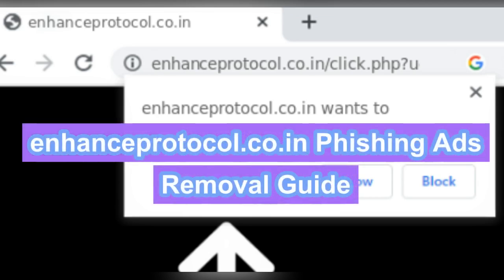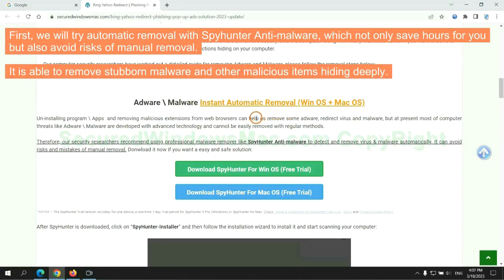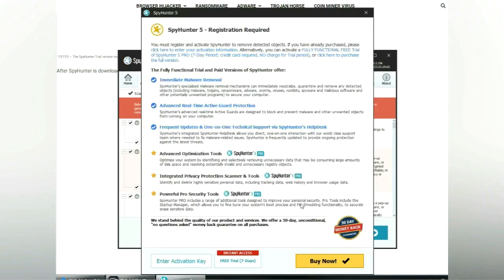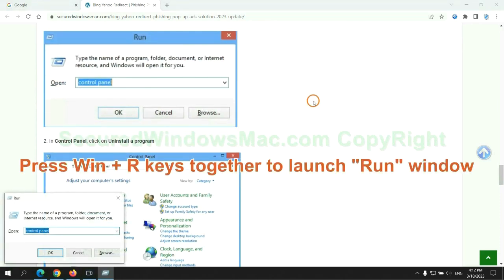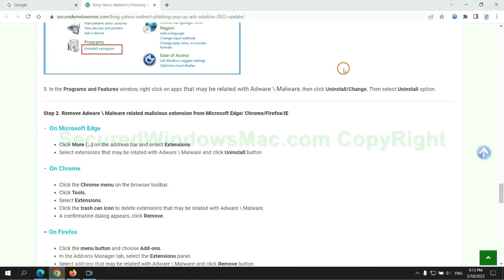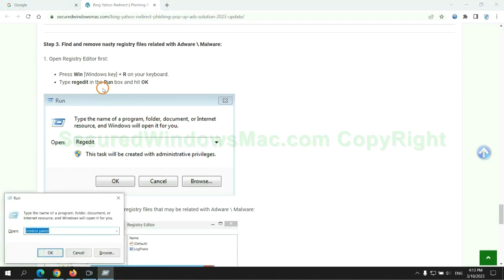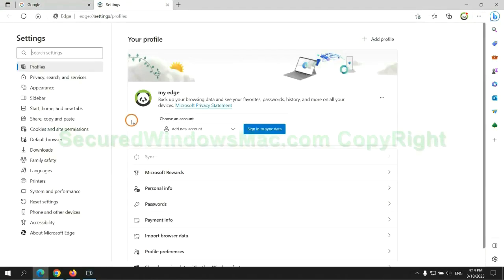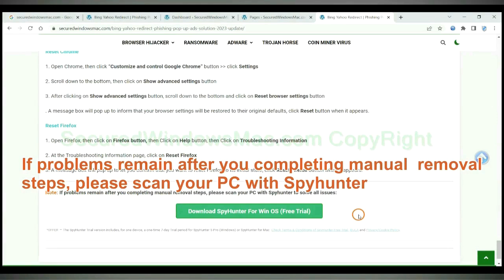How to Remove enhanceprotocol.co.in Phishing Ads?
This video will show you how to remove enhanceprotocol.co.in Phishing Ads.